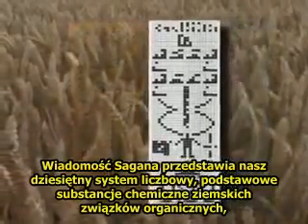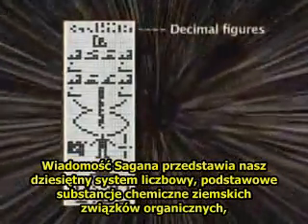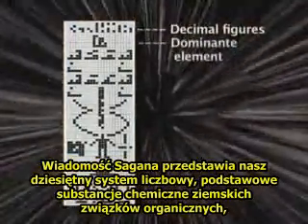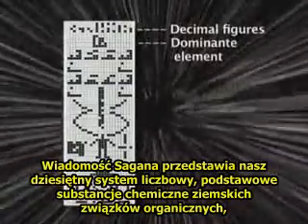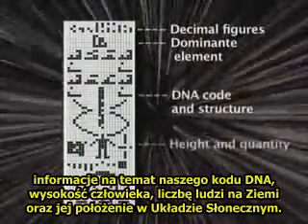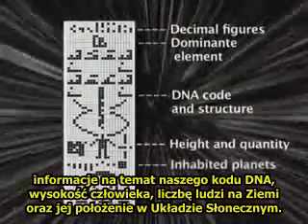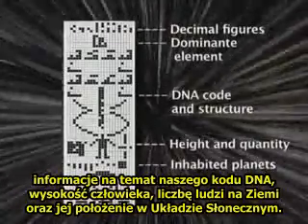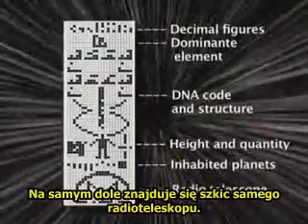Odpowiedź na Wiadomość z Arecibo (napisy PL)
Original title and movie not shaded by captions:
(Oryginalny tytuł oraz film, nie przysłonięty miejscowo napisami):

"Kod binarny oparty na podziale na pozytywny i negatywny każdego procesu, jest podstawą nie tylko kodu genetycznego, lecz także wszelkich funkcji elektrycznych, elektromagnetycznych, czy neurologicznych. Zakres operacji binarnych obejmuje dziedziny z pozoru tak odległe, jak np. przemieszczanie się plam słonecznych (które regulują pole magnetyczne Ziemi), pojawianie się zórz polarnych, przetwarzanie informacji przez neurony, programowanie komputerów, czy też czynniki utrzymujące stabilność struktury atomu."

(kategoria "I-Ching")

Thanks to:
NewParadigmMail

Peace.